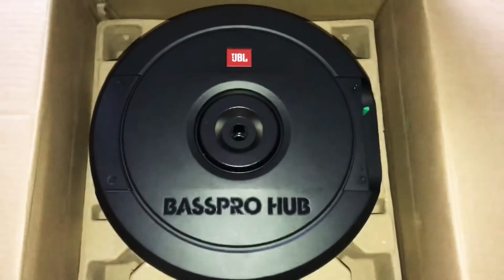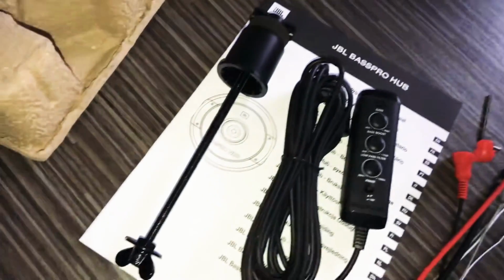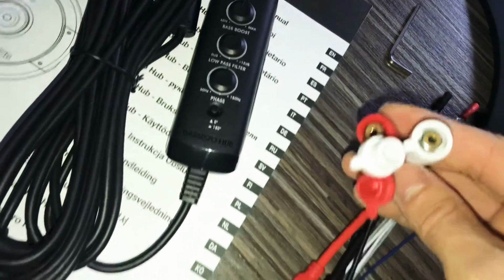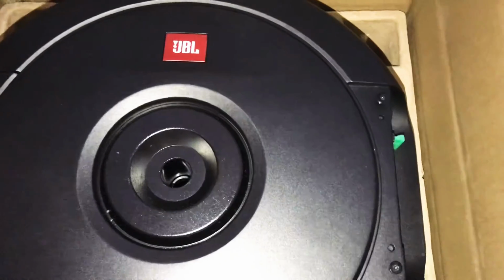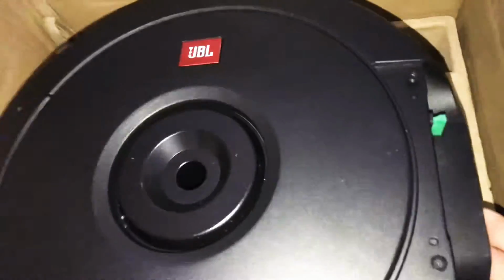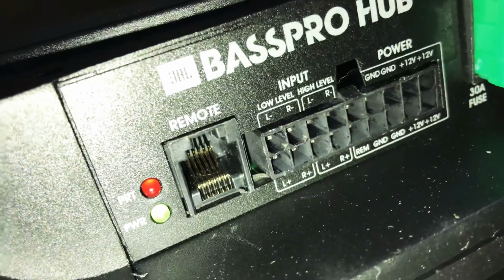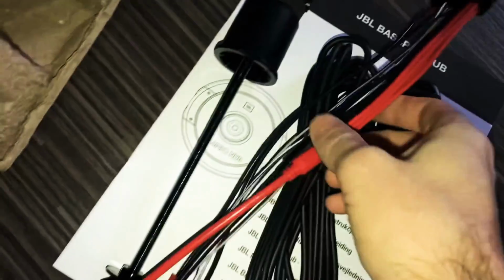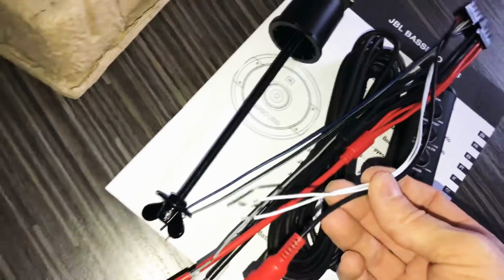JBL Bass Pro Hub unboxing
Unboxing the spare wheel sub , showing what’s in the box